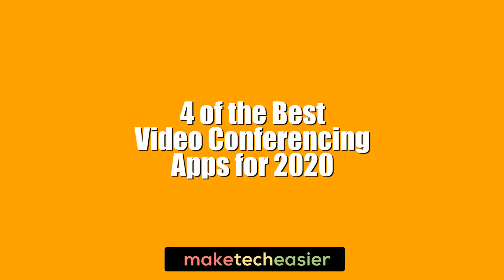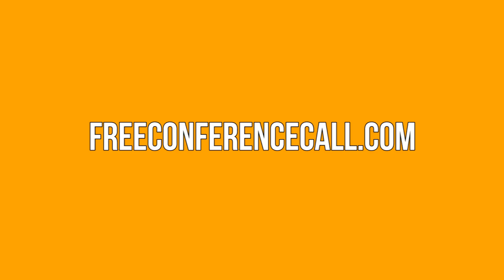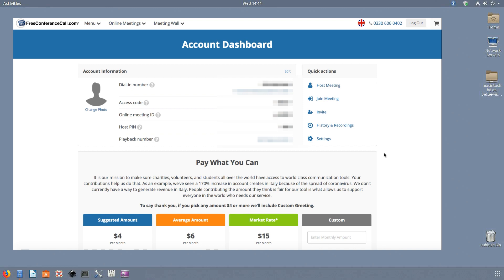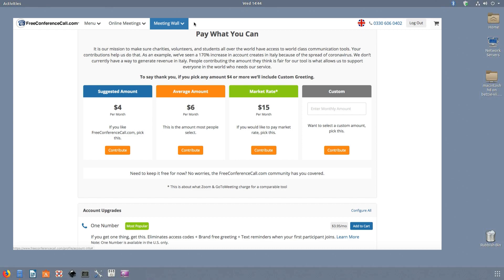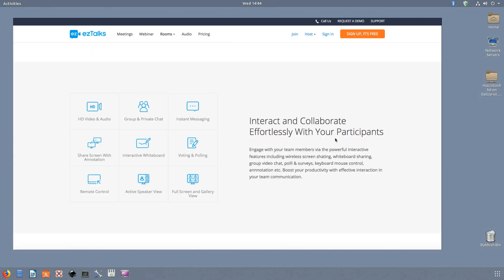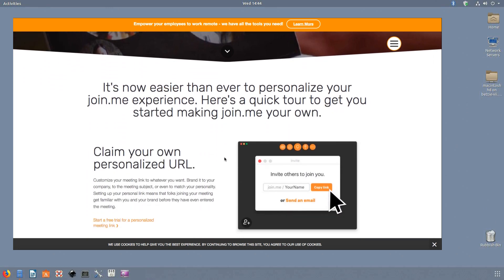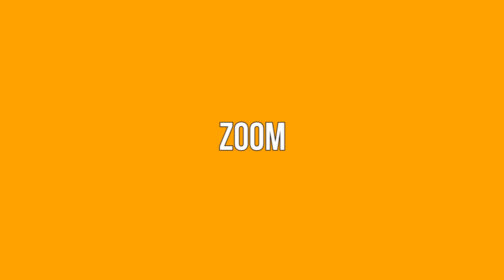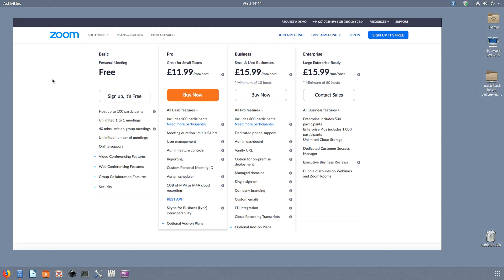4 of the Best Video Conferencing Apps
With much of the world in lockdown, we rely more than ever on online forms of communication. Group video chats are vital to keeping many businesses running, so we’ve put together a list of the best video-conferencing apps you can use today.